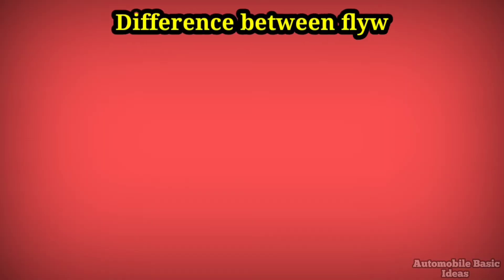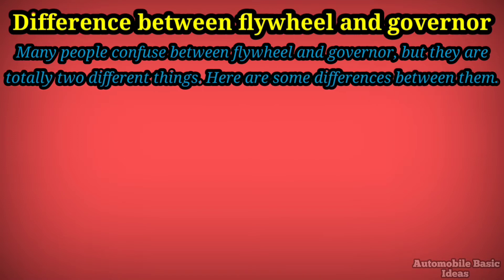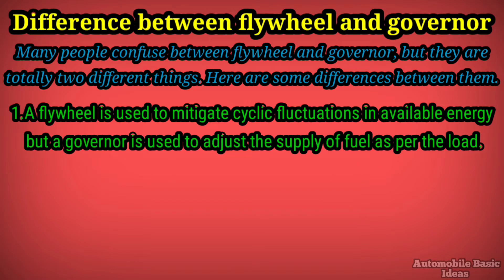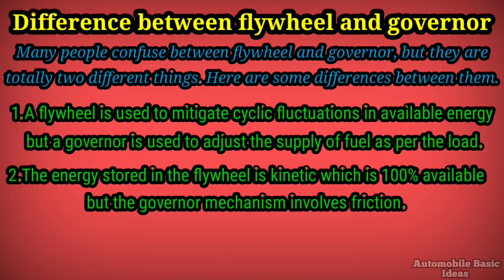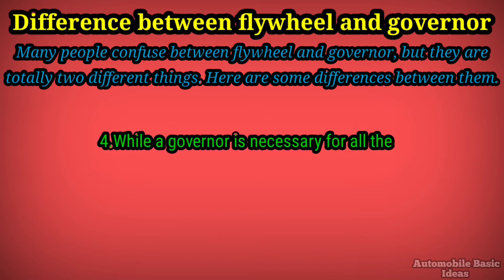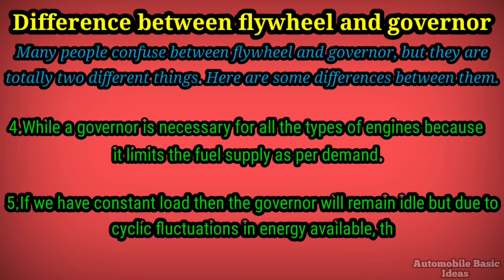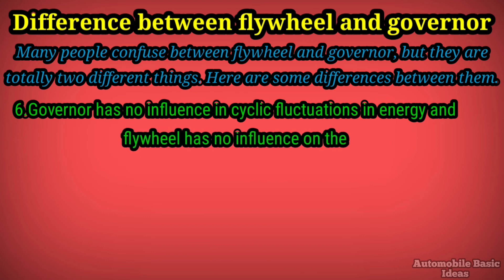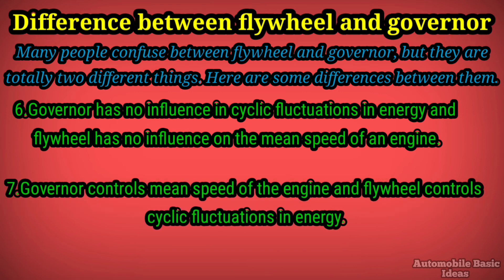Difference between flywheel and governor